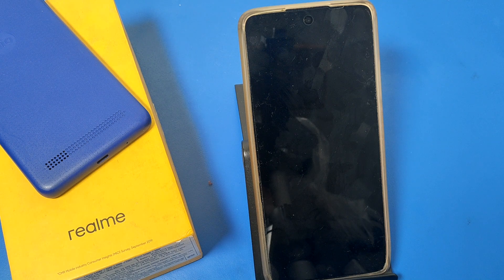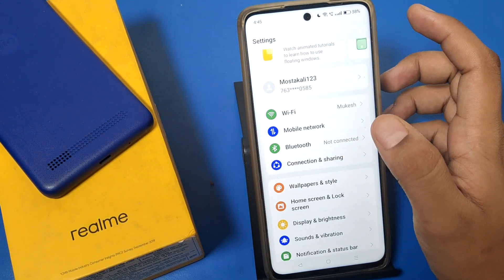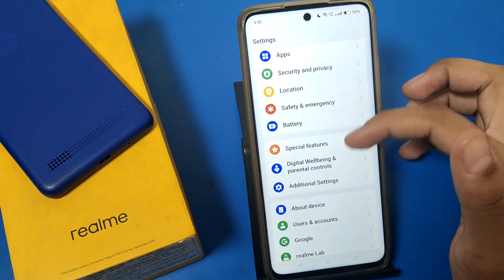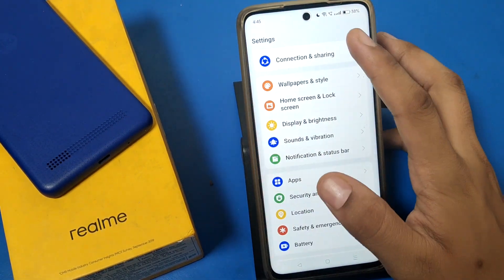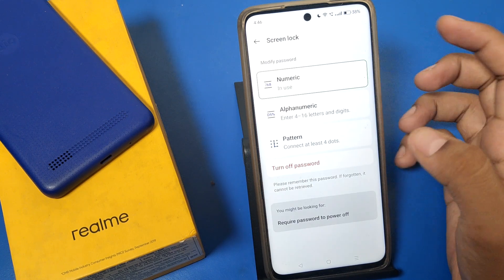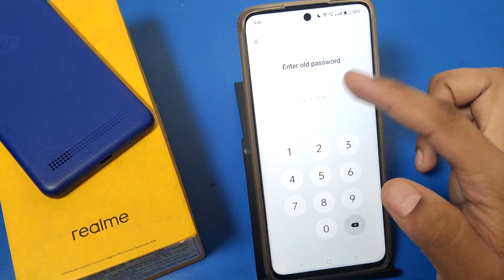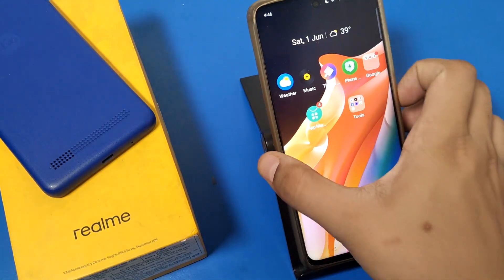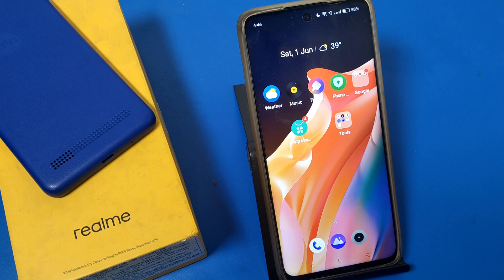How to Change Lock Password in Realme C65 5G || realme C65 Screen Lock settings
How to Change Lock Password in Realme C65 || realme C65 Screen Lock settings

how to change lock screen password Realme C65
how to change lock screen password in
realme c2
realme c53
realme c55
Realme C65
realme c3
how to change app lock password Realme C65
how to reset app lock password in realme
c
c12
how to reset app lock password in realme phone